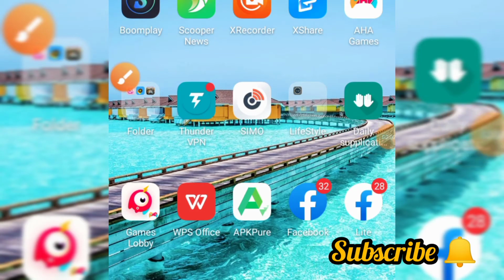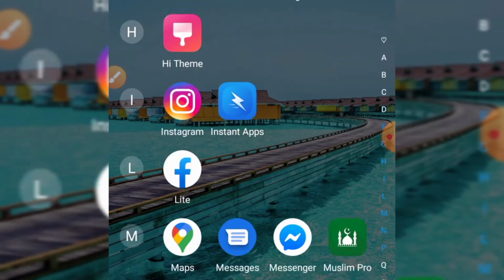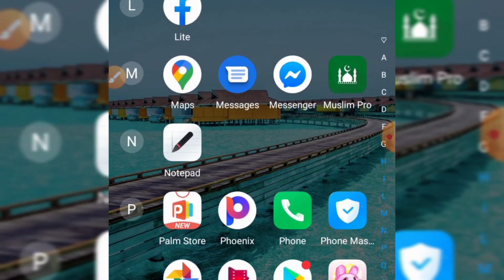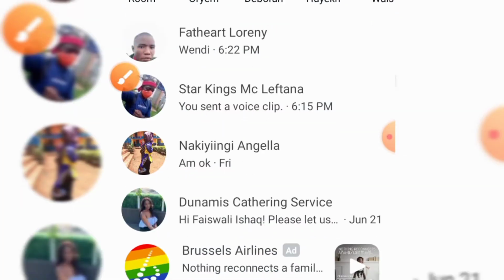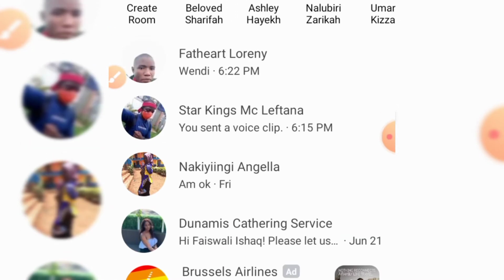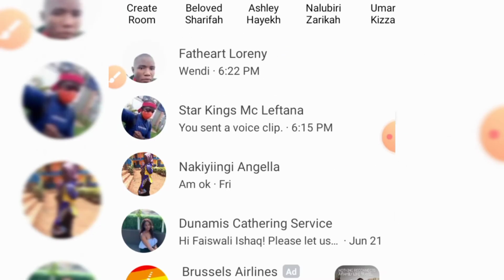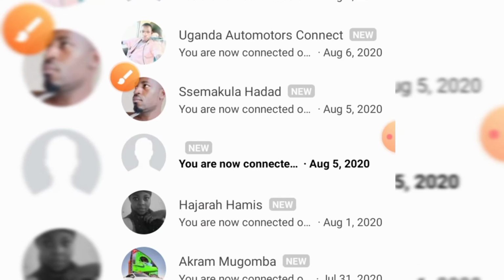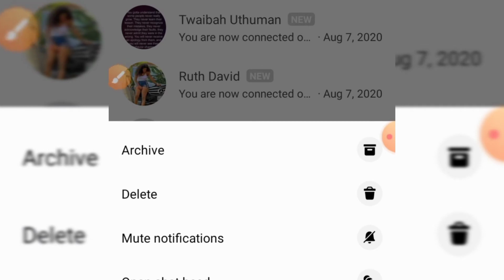HOW TO ARCHIVE FACEBOOK MESSEGES 2021 ❓❌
Hey friends , HOW TO ARCHIVE FACEBOOK CHATS 2021, yes today am going to share how you can archieve messages on Facebook messenger

You might be there asking your self  ,how can I do it ❓❓.Yes here we go just watch the video to the end to to see how you can archieve conversation on messenger,

And please I will make a video on how to see the archived messeges and how to un archieve them the easy way for beginners ❓❓

Thanks 😊